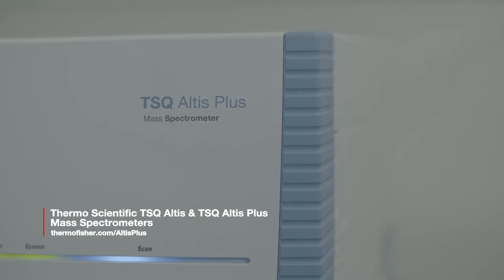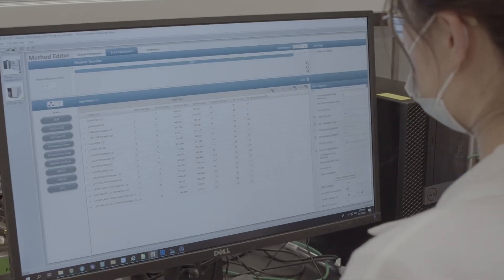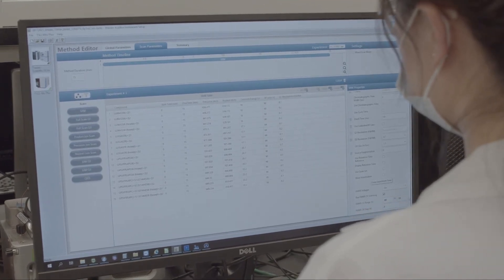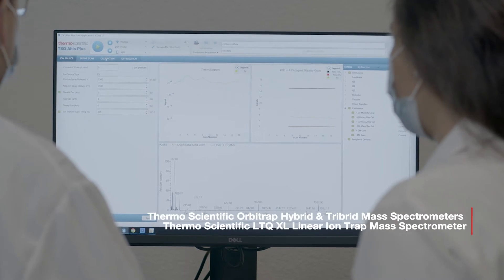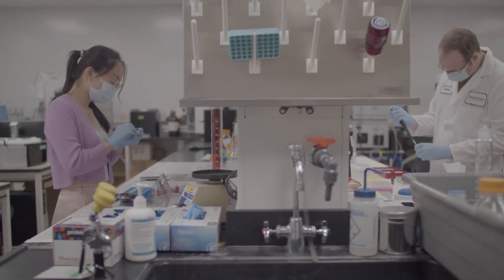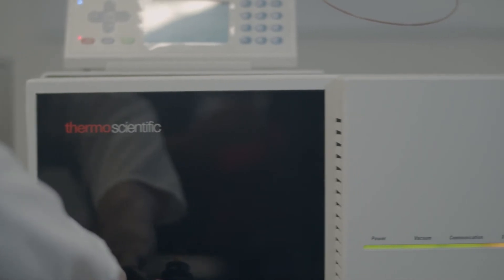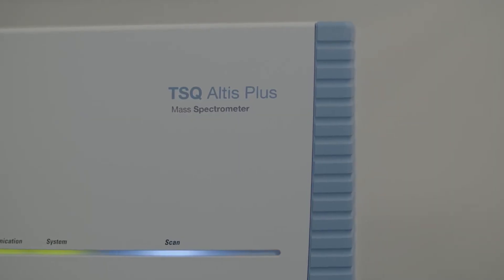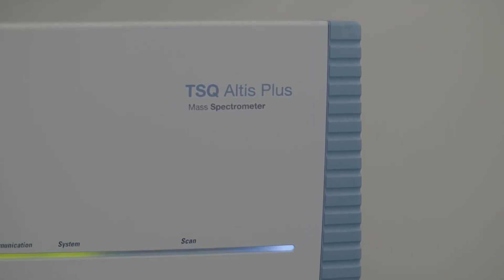U of Washington Michael MacCoss TSQ Altis Plus Mass Spectrometer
The Thermo Scientific TSQ Altis Plus mass spectrometer: delivering the ultimate performance for targeted protein quantitation.